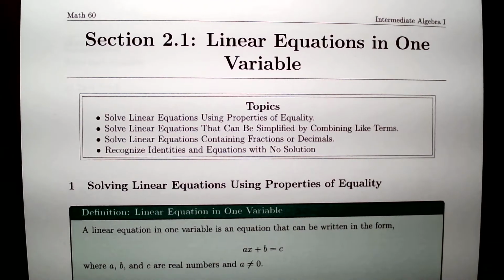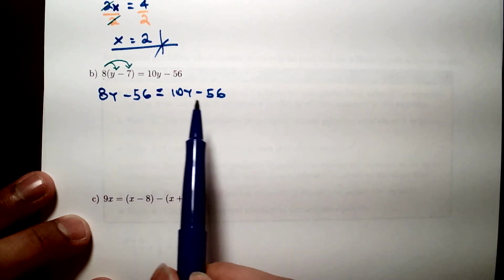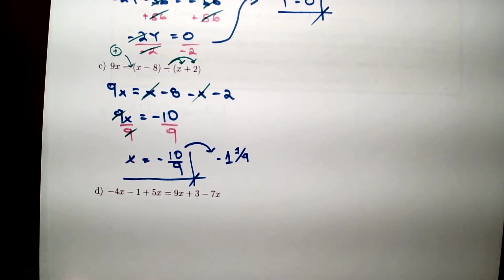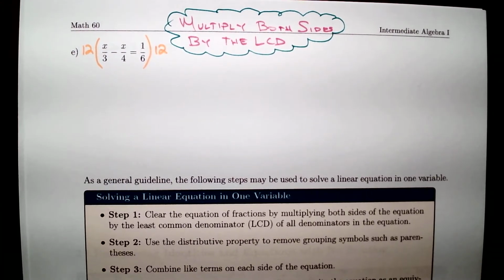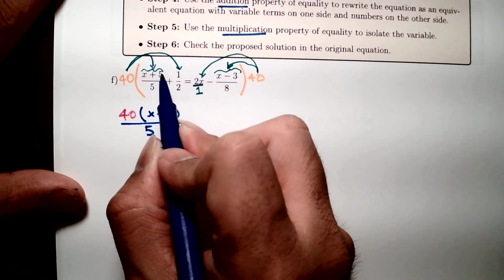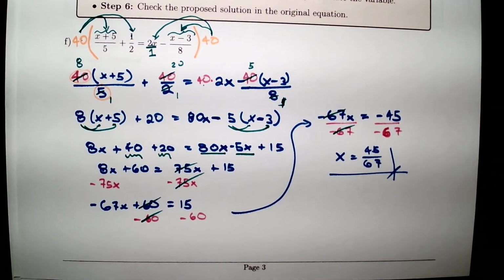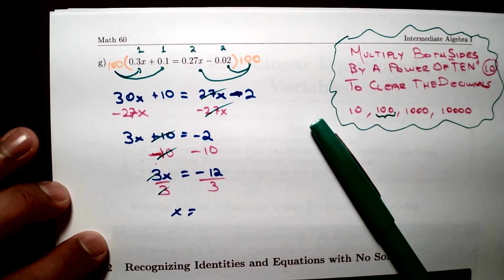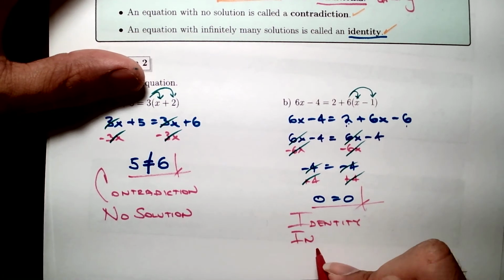Section 2.1: Linear Equations in One Variable